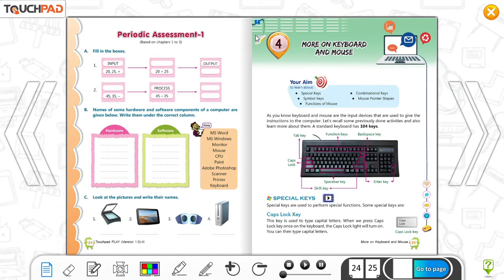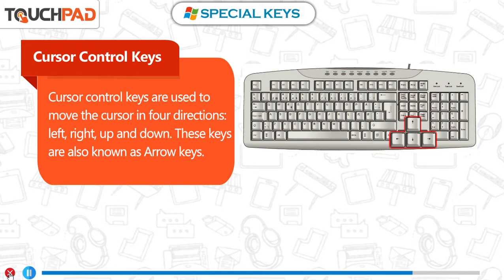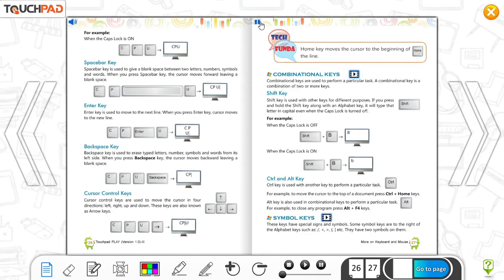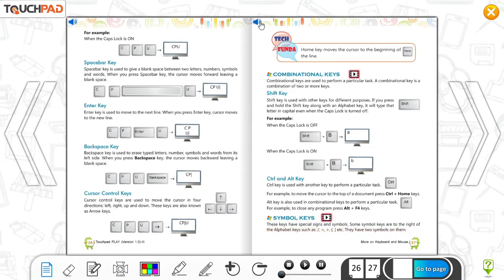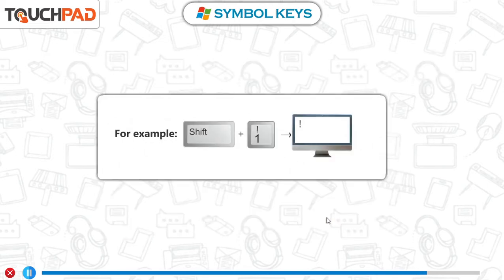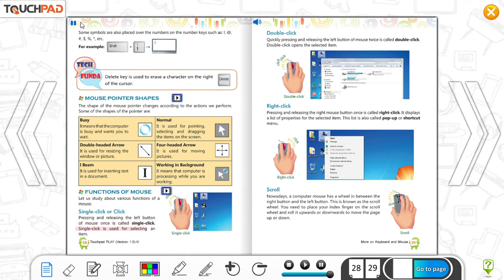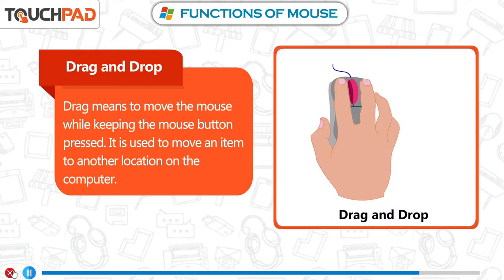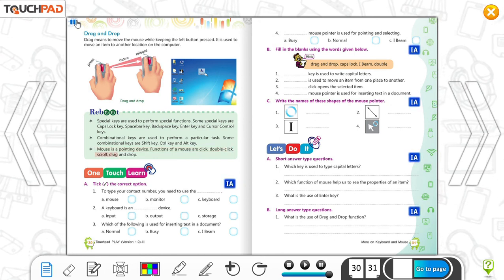Class III Computer Chap 4 More on Keyboard and Mouse